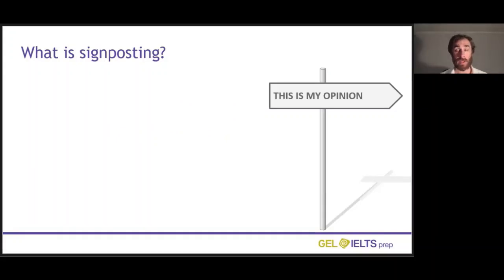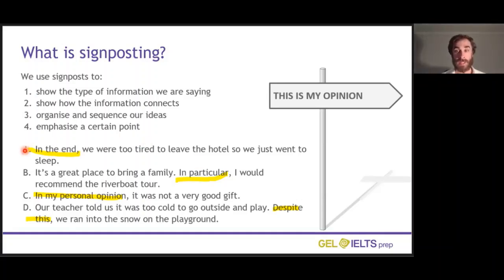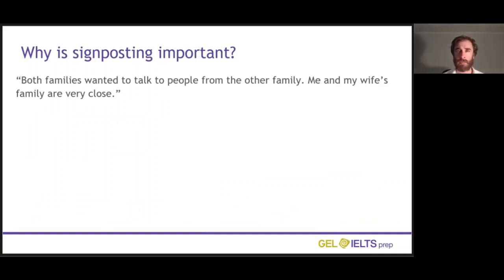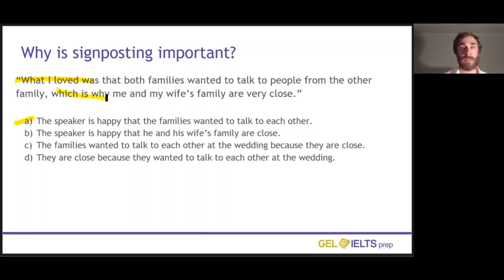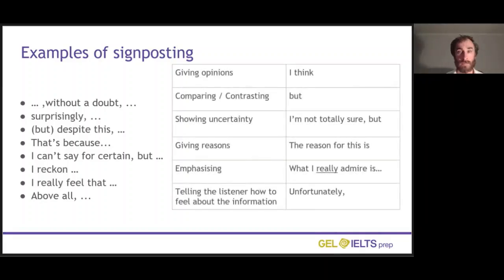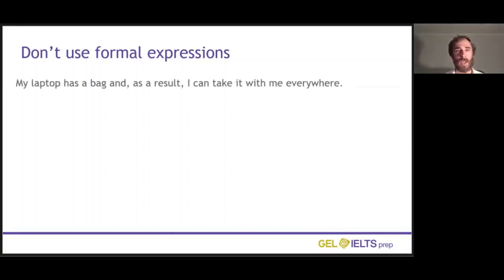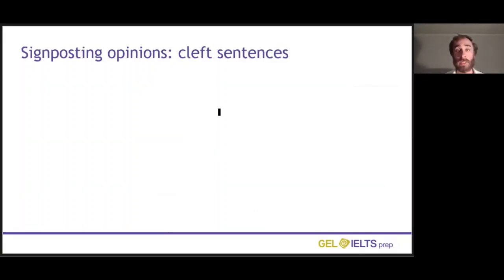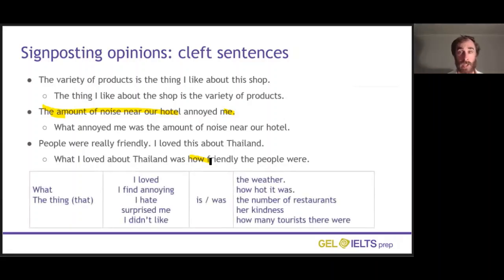IELTS S4 PART 2 SPEAKING CLASS 1 480p